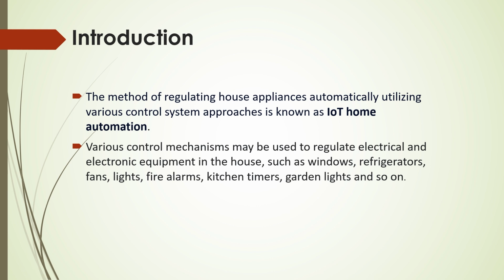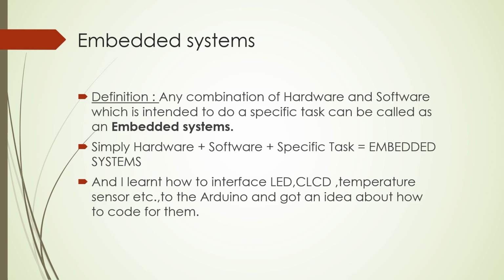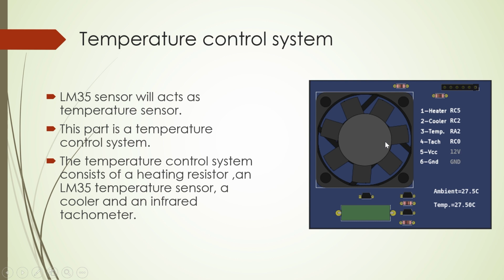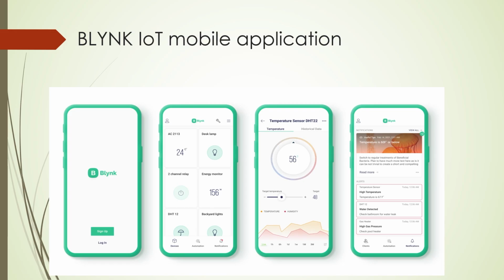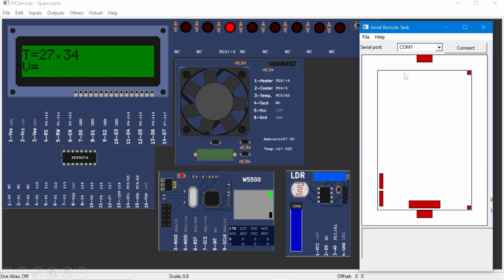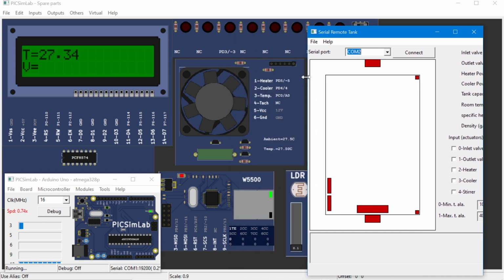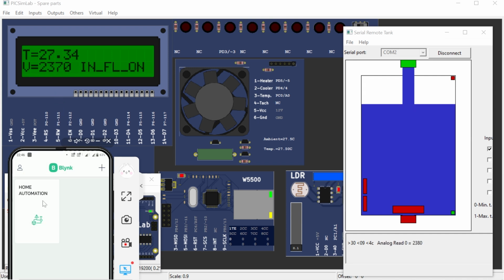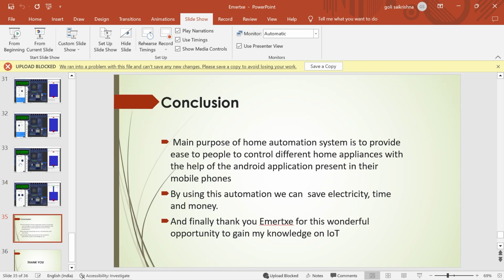IoT based Home automation Project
This is the video regarding IoT internship provided by Emertxe info technologies,Banglore
Here by declaring that the video was recorded by me and I am the one who presenting in the video.